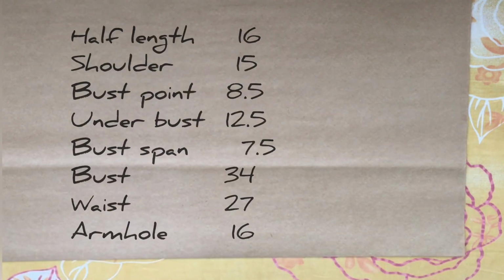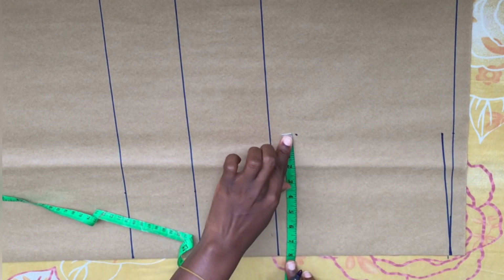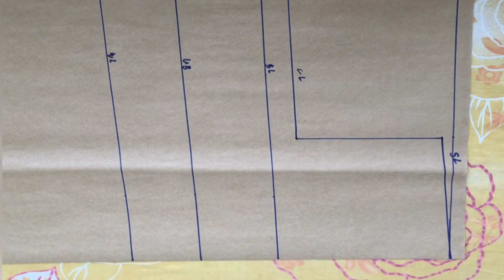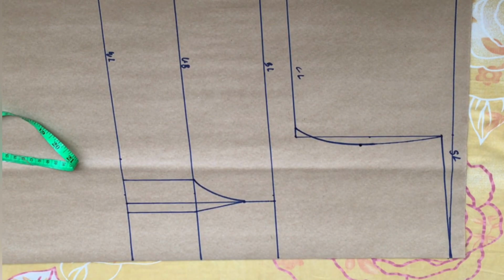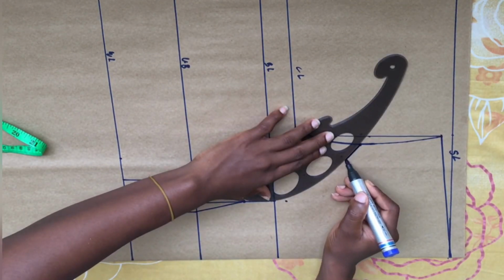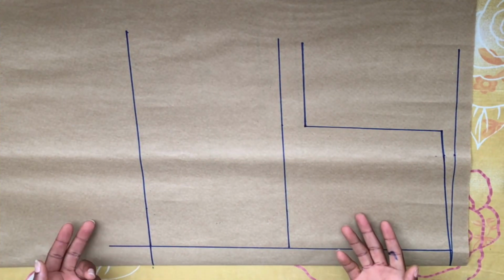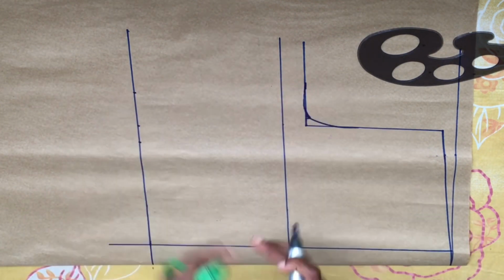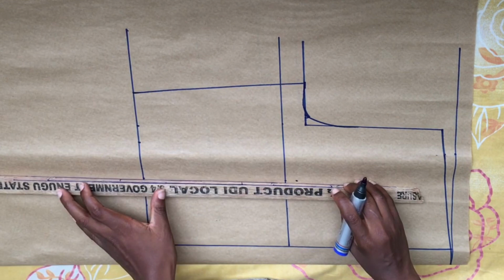How to draft a princess dart bustier ||Detailed step by step tutorial ||Easy and short video